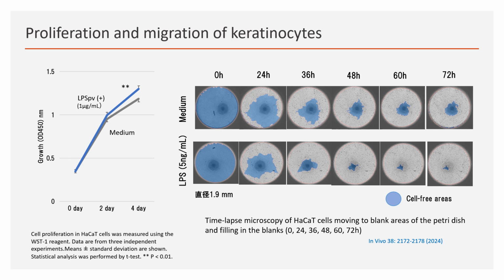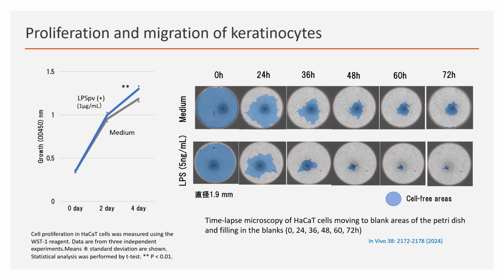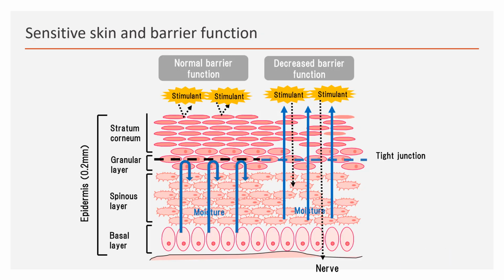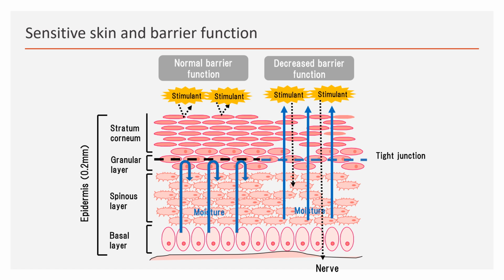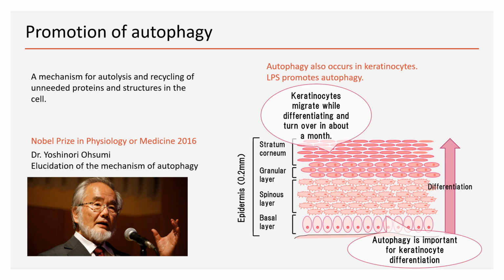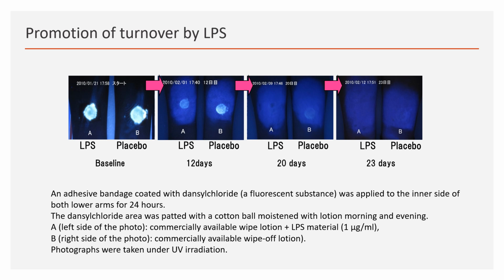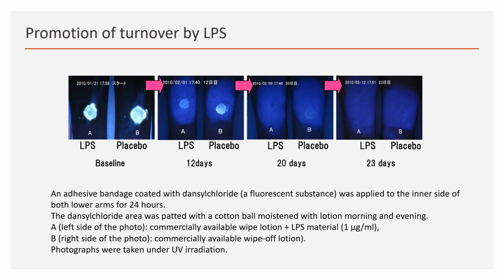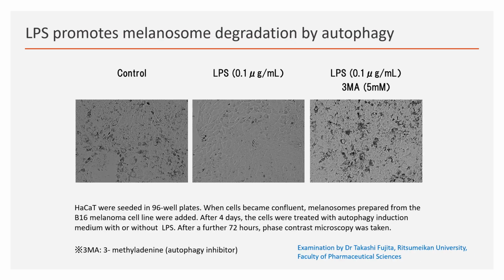LPS learning (5) Action of LPS on the epidermis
This video explains the effects of LPS on the epidermis.